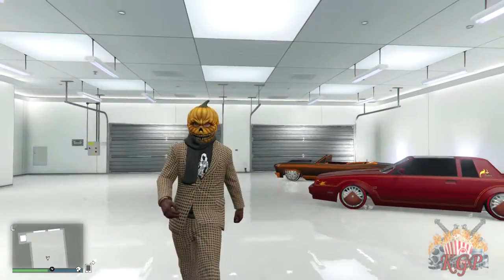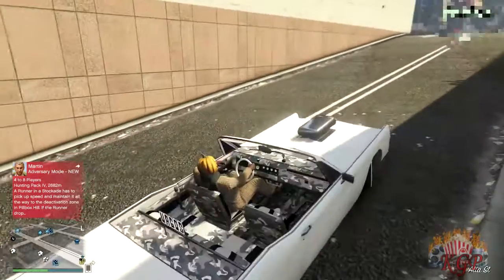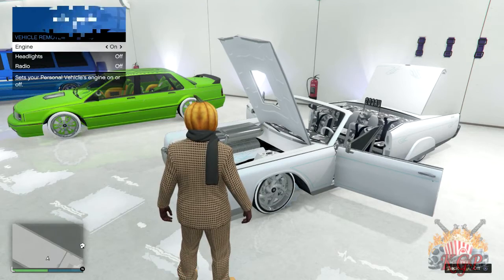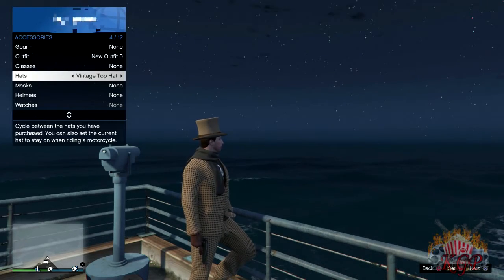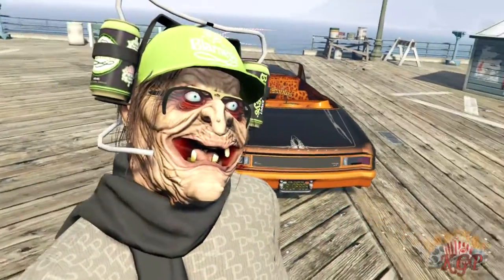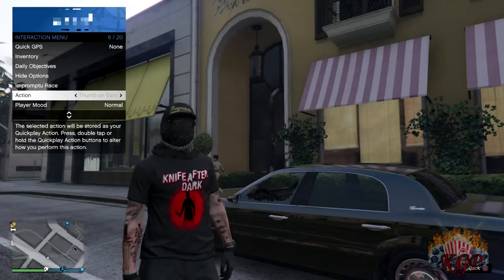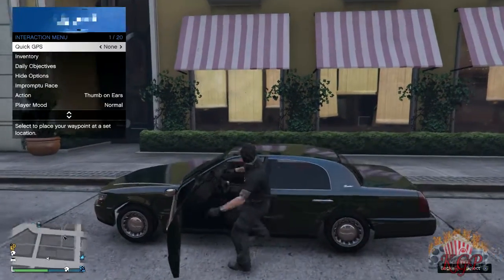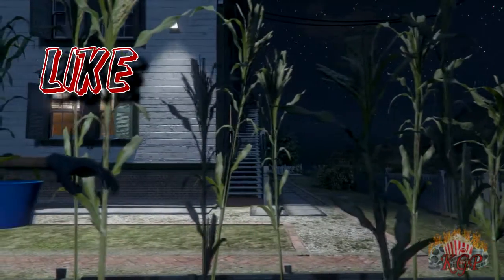GTA5: LOWRIDER GARAGE + HAT/GLASSES/MASK GLITCH